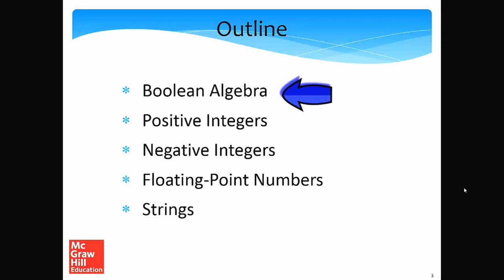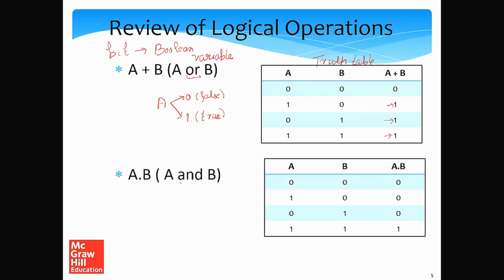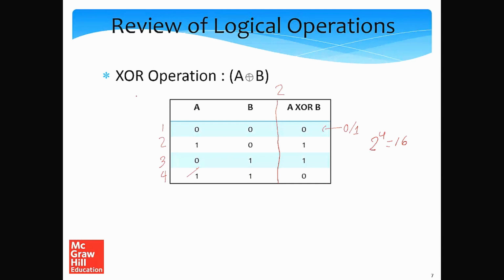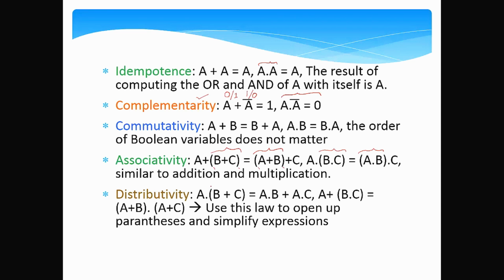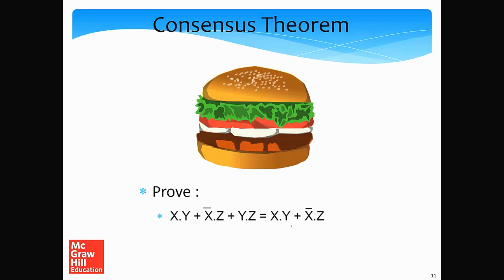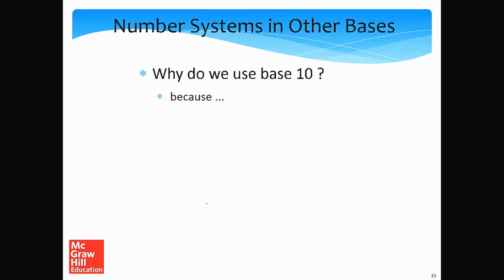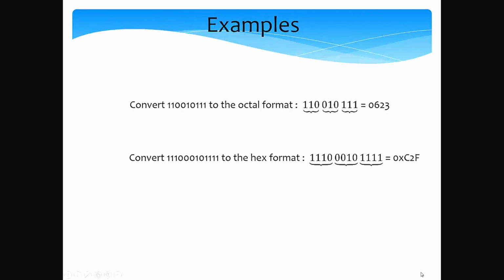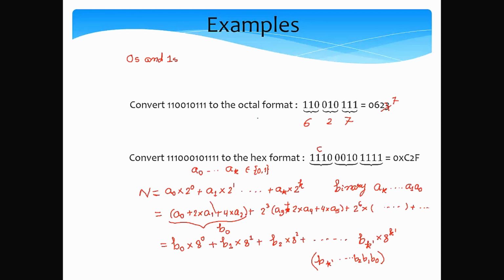Lec-02 CH30SP swayamprabha